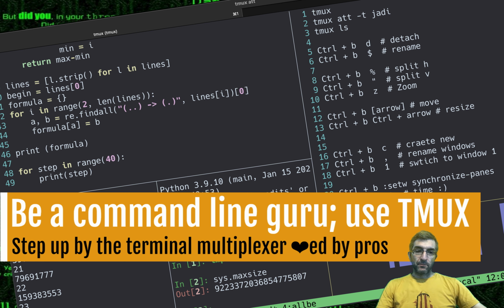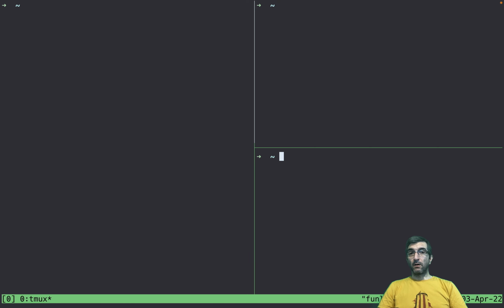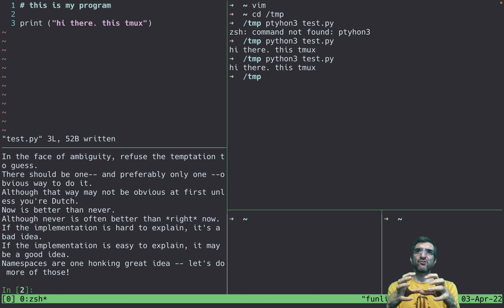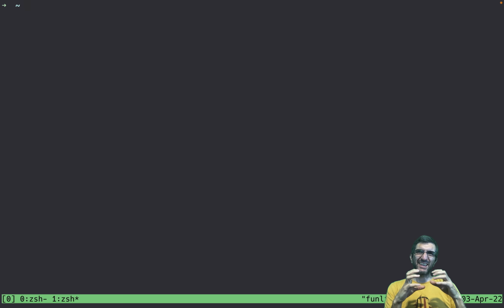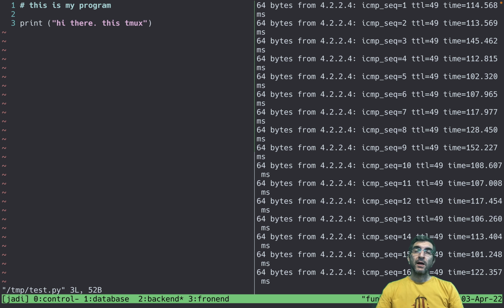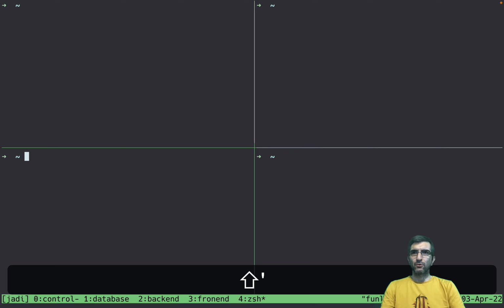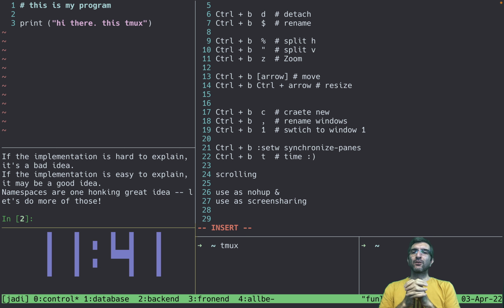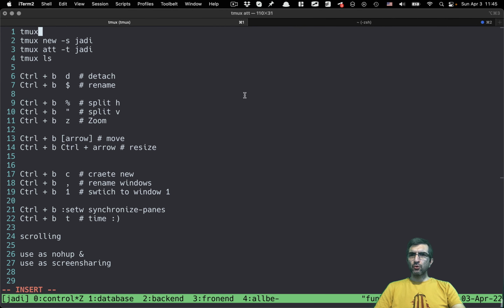Step Up & use Tmux; The terminal multiplexer on steroids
In "step up" series I try to show how professional system admins / programmers / Devops / ... people work; what tools they use and how they manage the complexity of real life environments.

In this section, we'll discuss about *tmux*. THE terminal multiplexer which replaces many of the *modern* terminal functionalities like split screen,s, replaces nohu & replaces screen command and screen sharing.

If you are not using tmux, now is the time to step up!